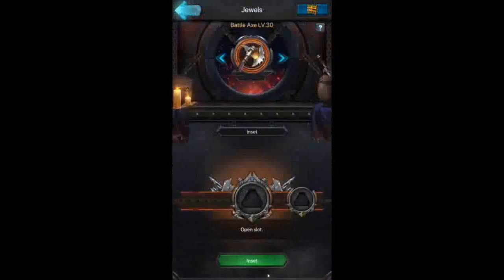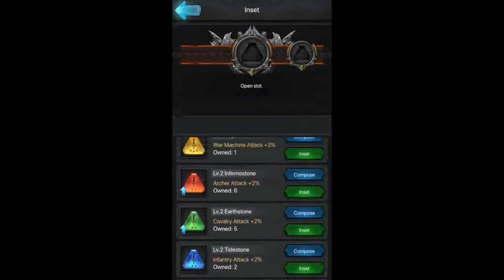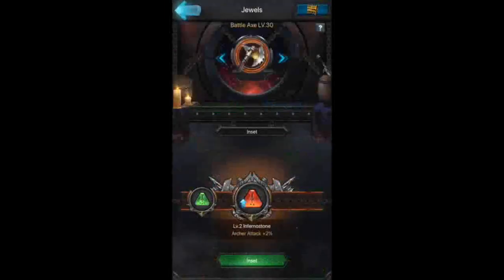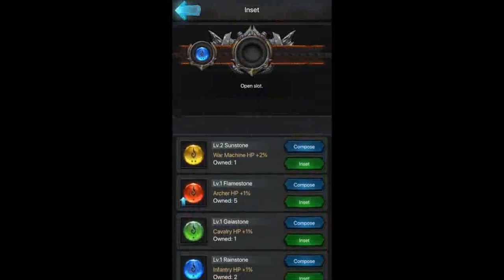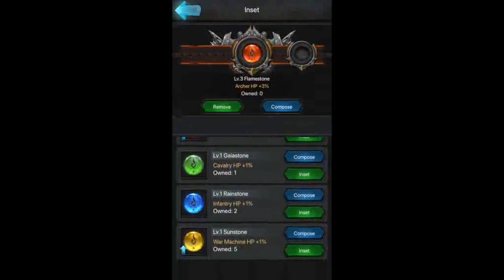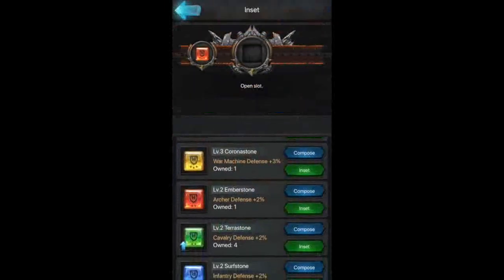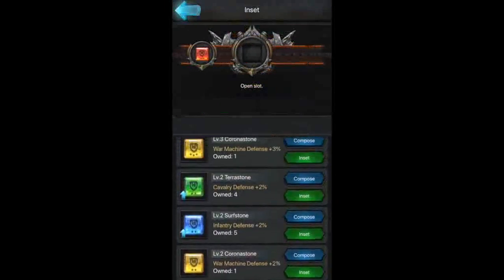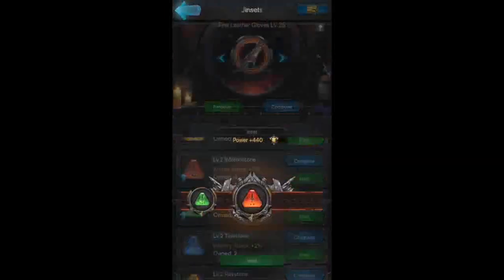Rise of the Kings: Jewel Inset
Here I show you a couple minutes of inserting jewels.